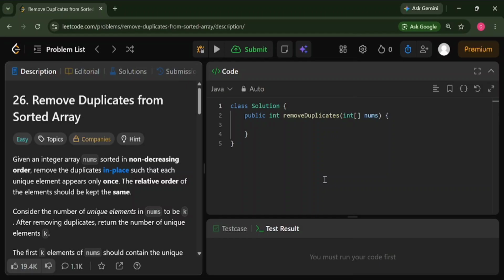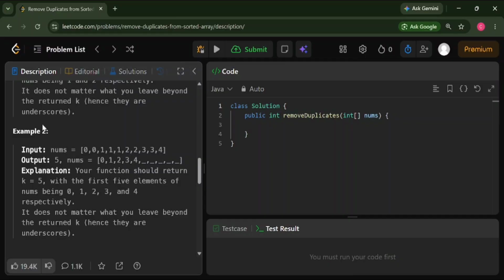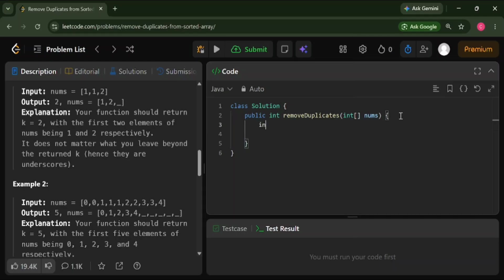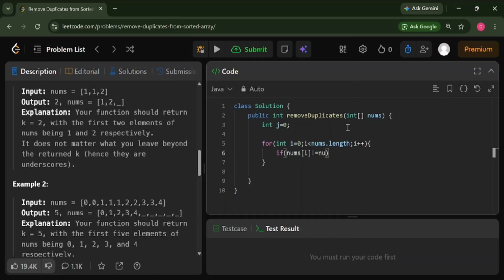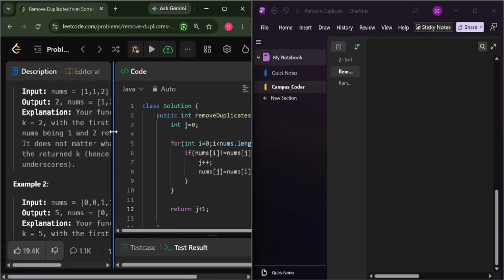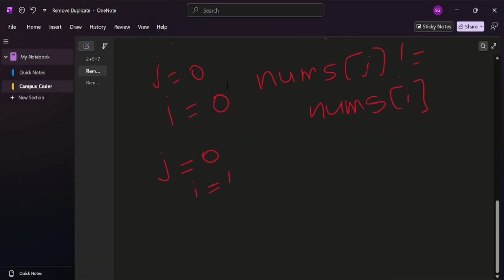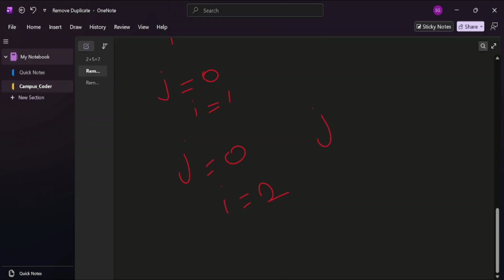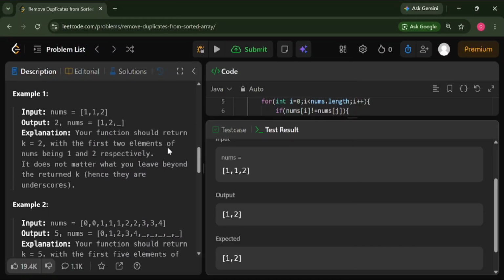LeetCode 26 | Remove Duplicates from Sorted Array | Java Solution | Easy Explanation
🚀 In this video, I solve LeetCode 26 - Remove Duplicates from Sorted Array using Java.

📌 Problem:
Given a sorted integer array, remove the duplicates in-place such that each unique element appears only once and return the number of unique elements.

💡 Approach:
✔ Two Pointer Technique
✔ In-Place Modification